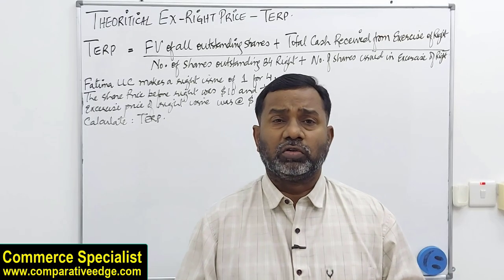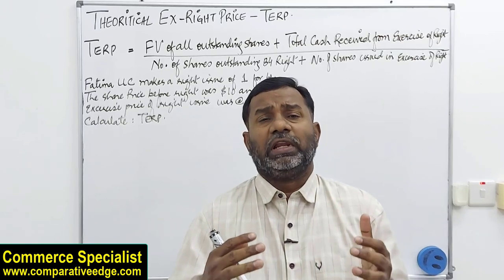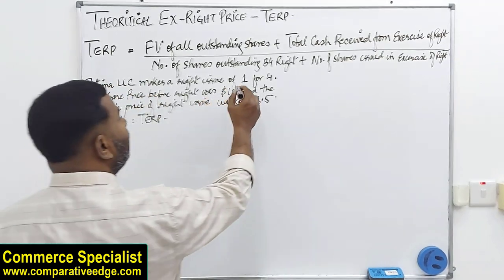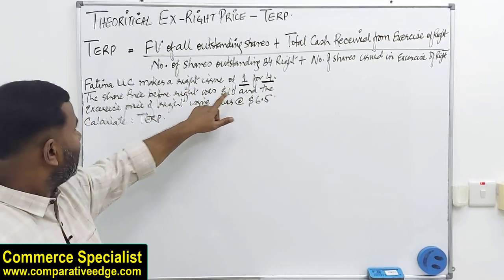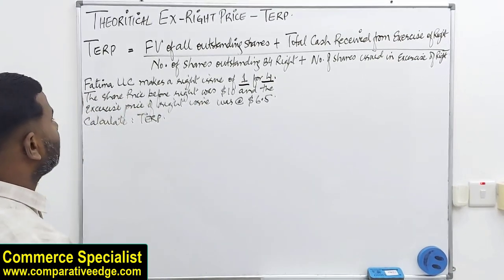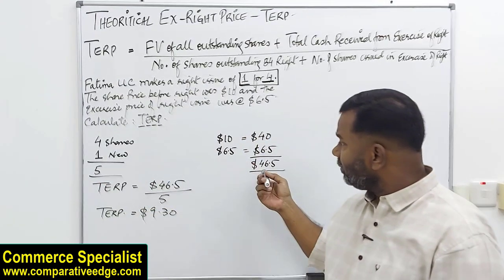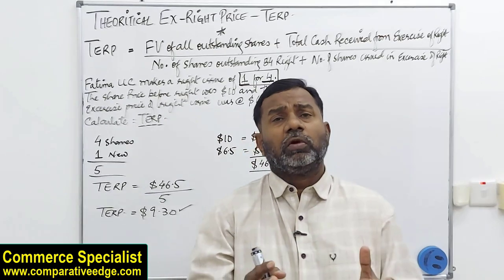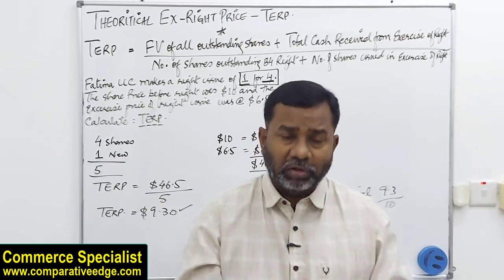Theoretical Ex Rights Price | TERP | Bonus Fraction |ACCA | CPA | CMA | CA | Commerce Specialist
This video from Commerce Specialist explains the concept of TERP. Detailed explanation is given for Theoretical Ex-Rights Price, How to calculate Theoretical Ex Rights Price. Discussion is also done on the concept of Right Shares and Right Issue.
Explanation is also given for the Bonus Fraction and the use of Bonus Fraction when calculation TERP.

This video is relevant for students of ACCA F7,  Financial Reporting, ACCA F3, Financial Accounting, CMA, CA, CPA, CIA and for people concerned with Financial Reporting.